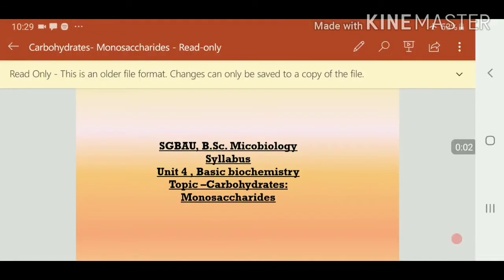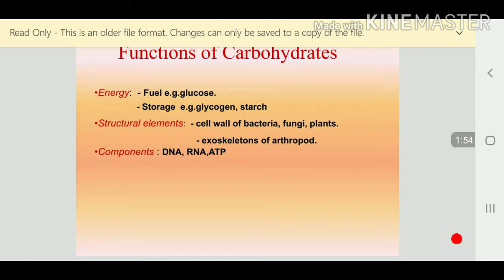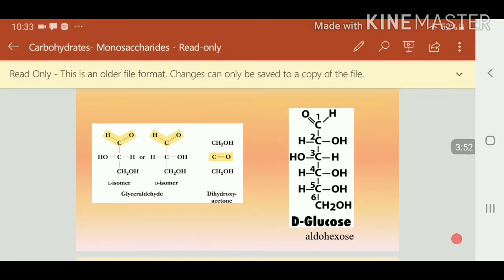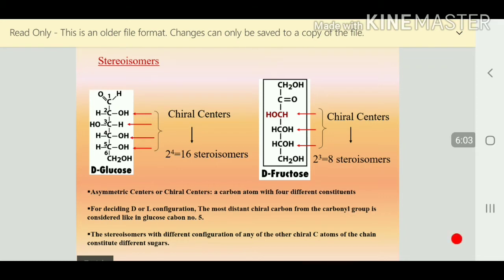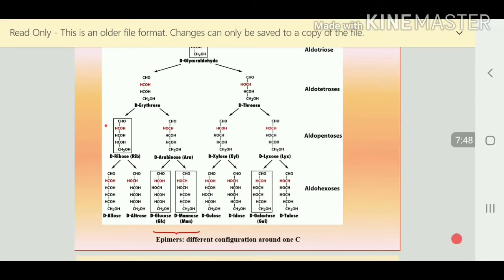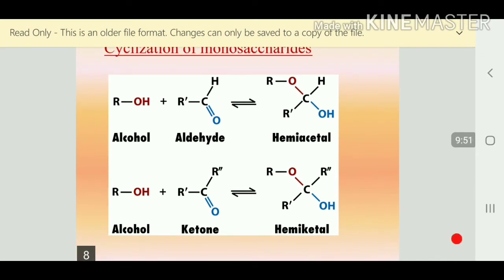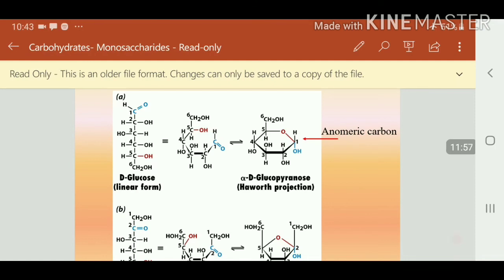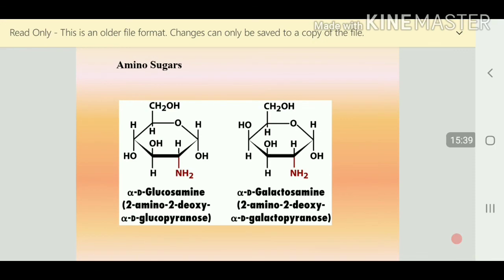Monosaccharides ARD@19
Out line of sructure of monosaccharides